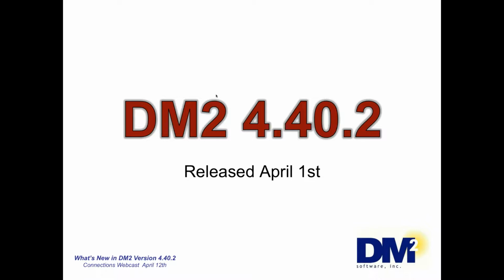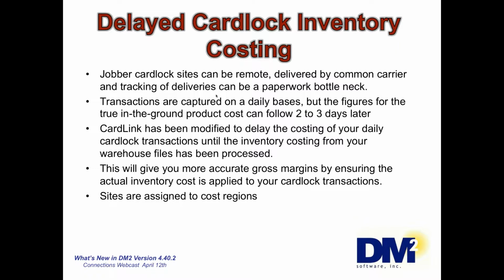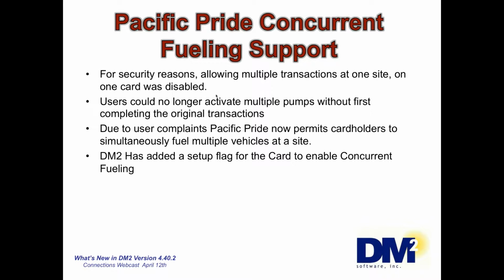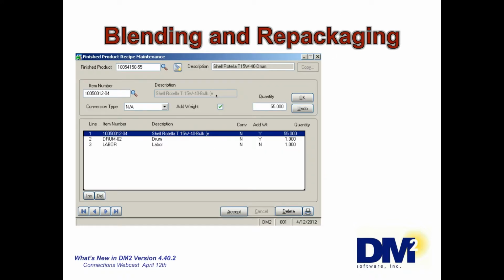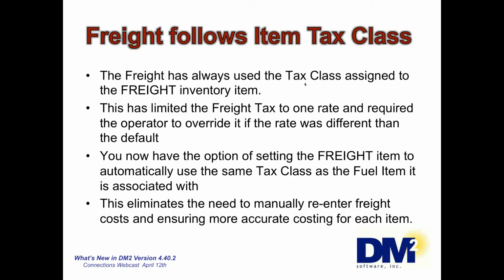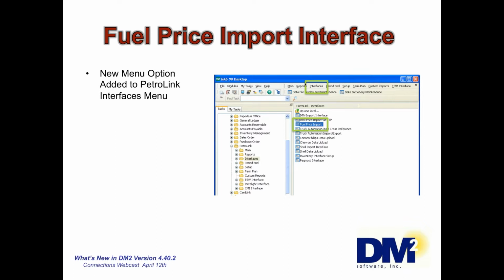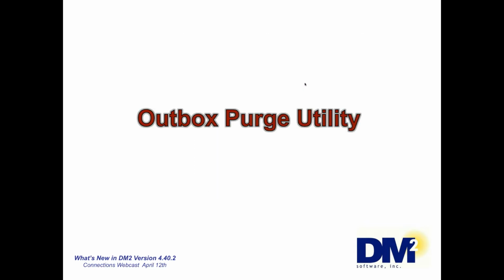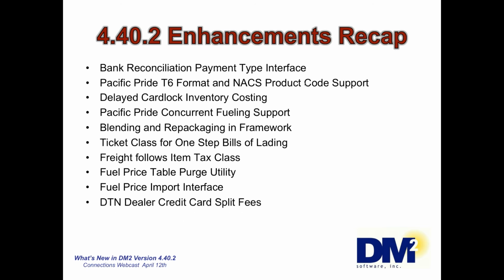Learn About the New Features in DM2's Upcoming 4.40.2 Release of Petroleum Insights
Join Chris Lemonier, DM2's Vice President of Technology, to learn how the new features in the upcoming 4.40.2 release of our Petroleum Insights system will save time and increase productivity by automating many of your routine processes and making your system easier to maintain.  Here are just some of the new features you will learn about:

- Fuel Price Table Purge Utility
- DTN Credit Card Processing Fee Splits
- New Fuel Price Import Formats Support
- Veeder-Root Tank Gauge Import
- Outbox Purge Utility

Watch to learn how the new features available in the upcoming 4.40.2 release of Petroleum Insights will benefit you be reducing manual entries and their associated errors, saving you time and increasing productivity.